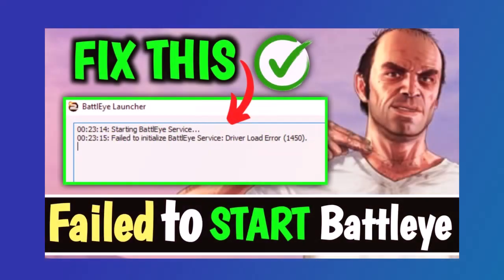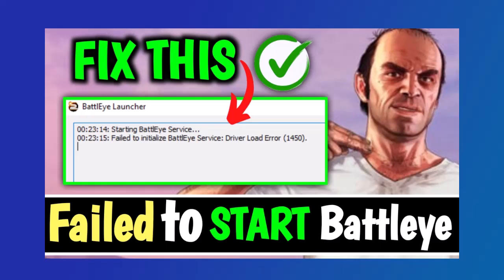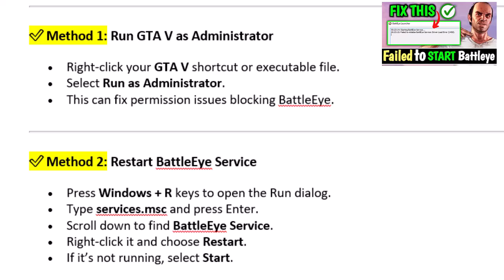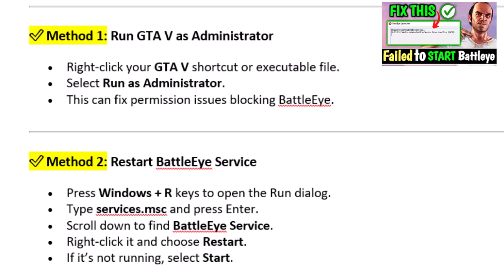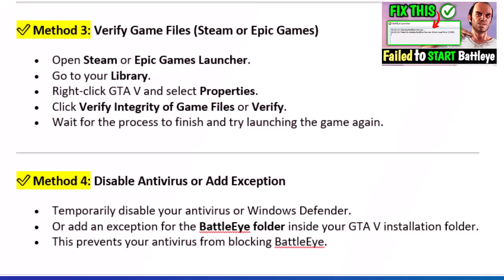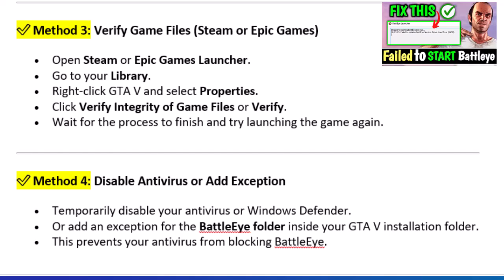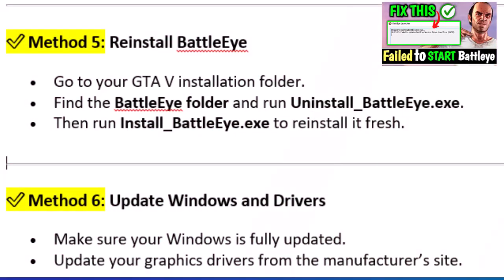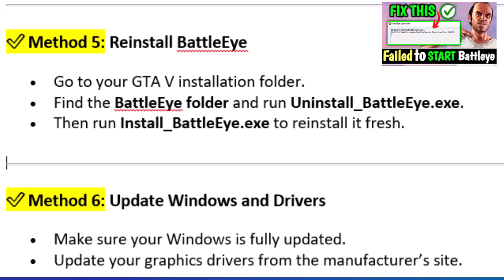Failed to Start BattlEye Service GTA V 5 – How to Fix It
Failed to start BattlEye service GTA V 5? Don’t worry—this video shows you exactly how to fix it. If you’ve been hit with the "failed to initialize BattlEye service" or the "failed to start BattlEye GTA V" error, you're not alone. Many players run into this issue when launching the game, and the solution is often simpler than you think.

In this guide, I’ll walk you through how to fix the GTA 5 BattlEye launcher error and resolve issues like the "failed to install BattlEye service" or the generic "failed to initialize BattlEye service" message. Whether you’re seeing a failed install, a generic error, or nothing at all when trying to load GTA V, this fix works for most setups.

This step-by-step fix covers everything you need to get back into the game, including how to fix "failed to start BattlEye service GTA V" and even addresses the common "BattlEye failed to install" issue. If you've already tried a few things and nothing worked, this video might just have the solution that finally gets GTA V running smoothly again.